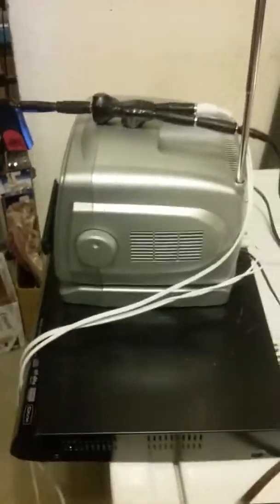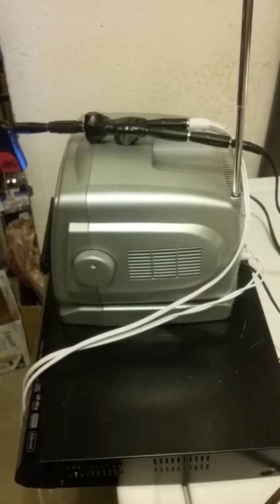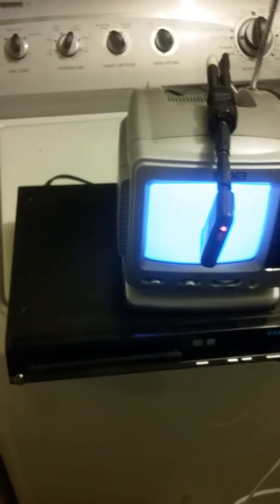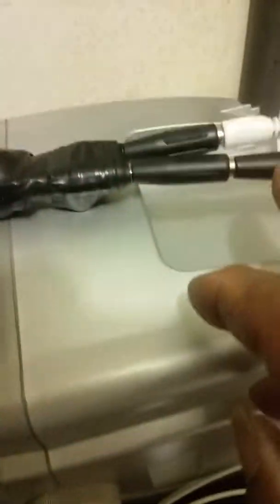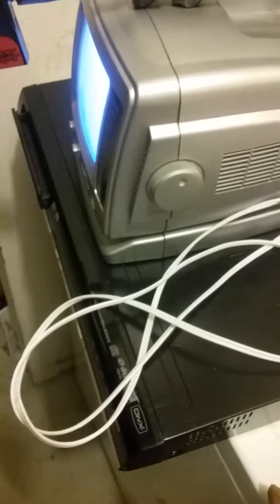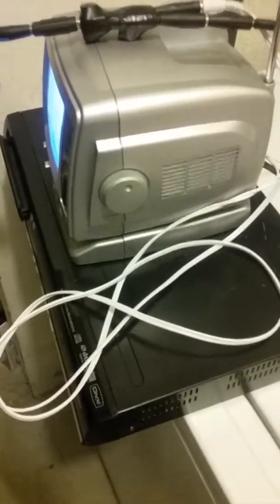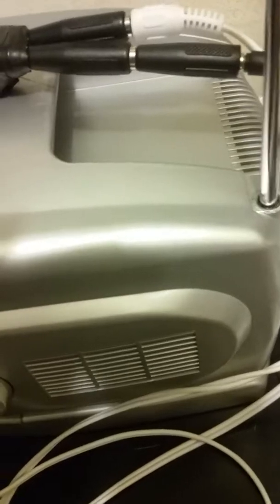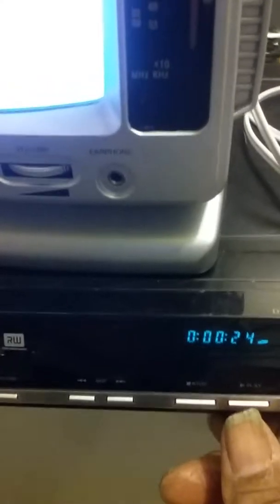WITH GOD ALL THINGS POSSIBLE